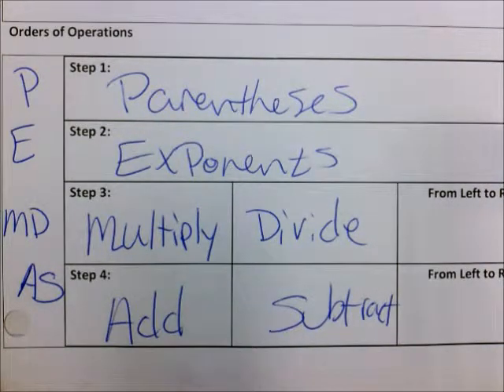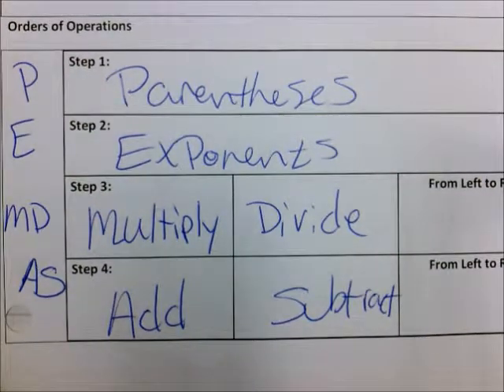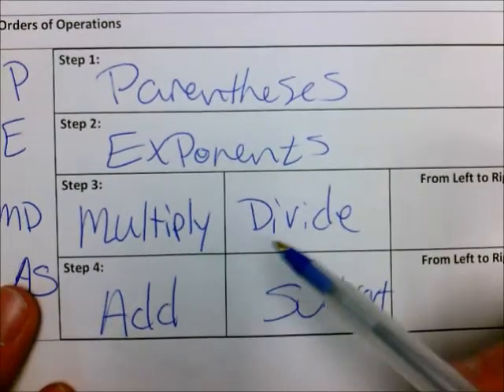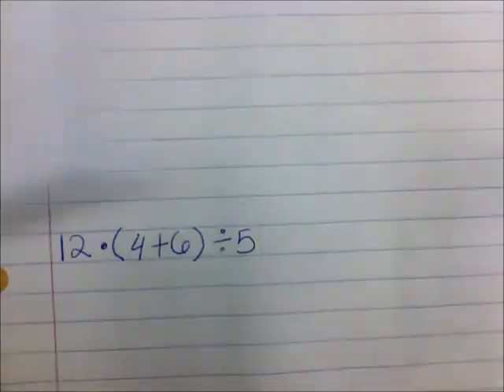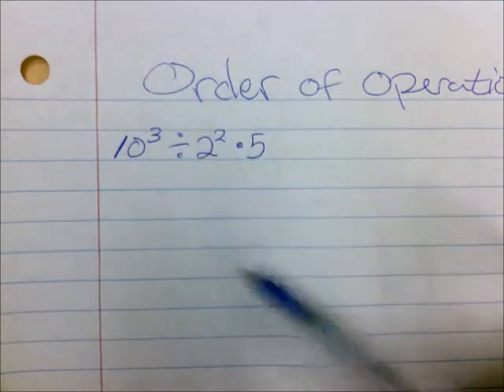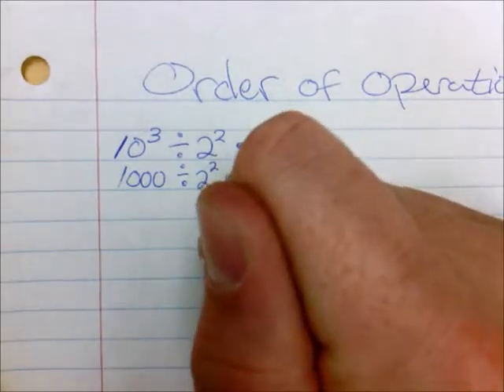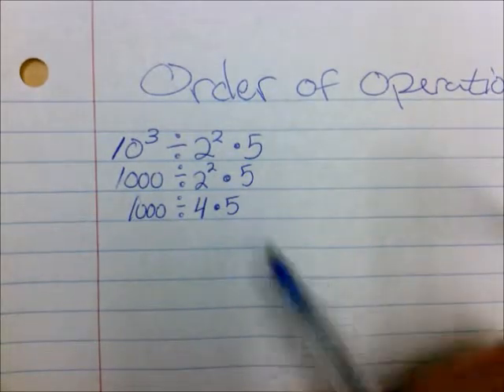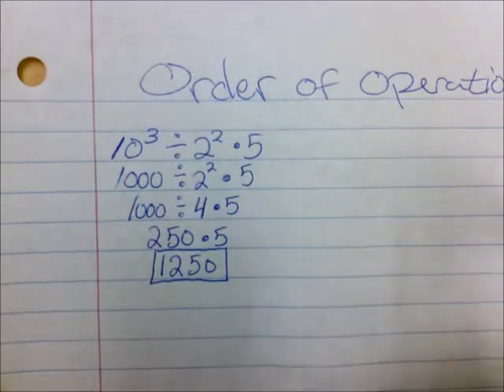Order of Operations